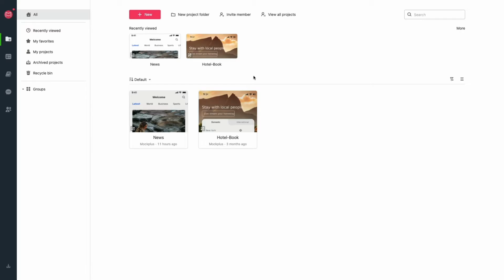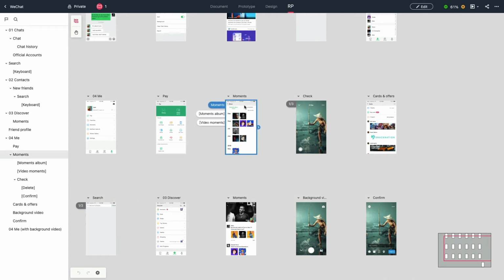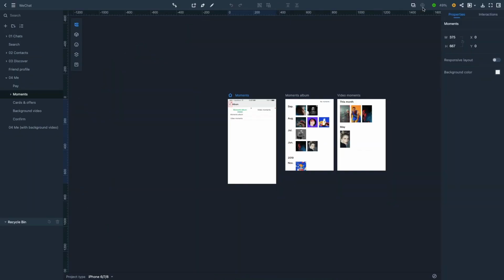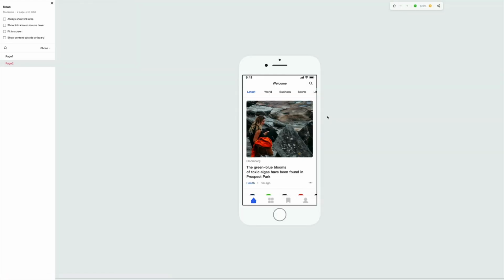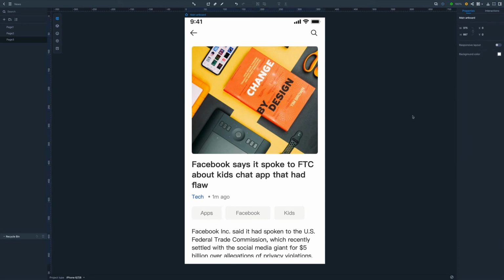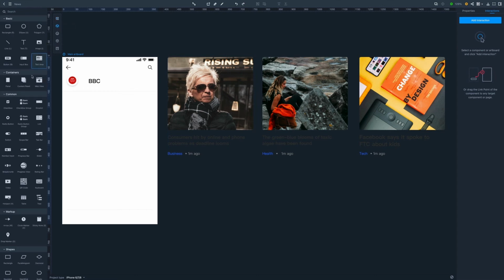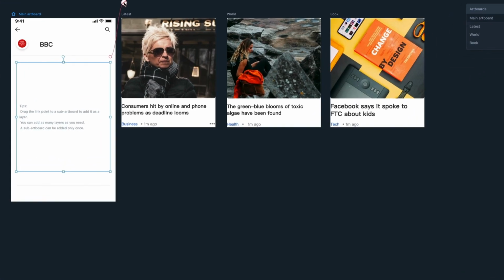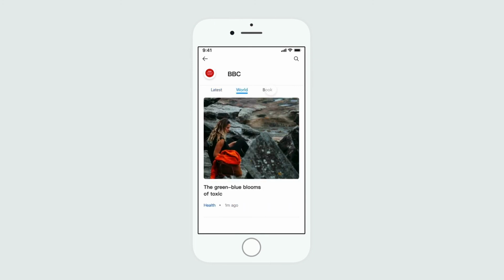Mockplus RP: Scrolling, State Setting and Templates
Learn how to quickly design partial and full page scrolling, setting different states for components and how to use templates in this video. Design faster scrollable, interactive prototypes with Mockplus